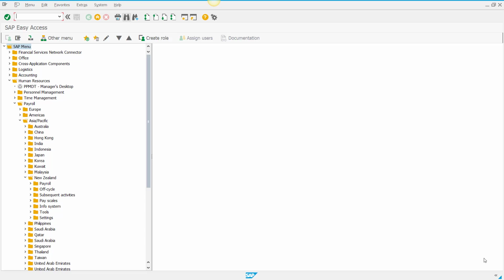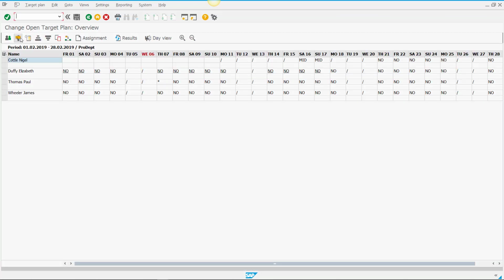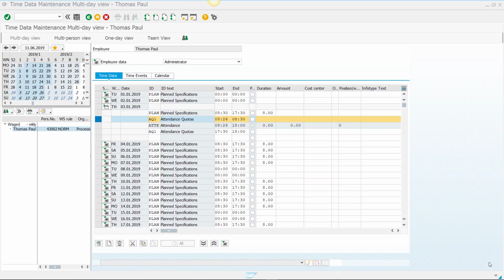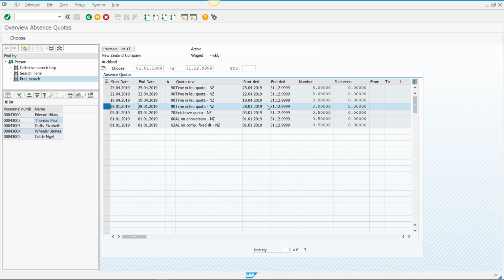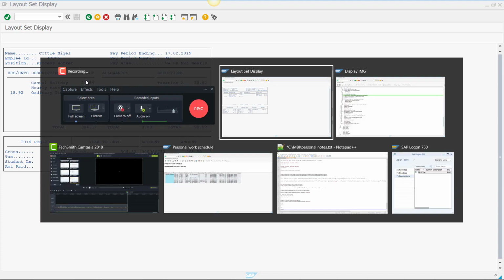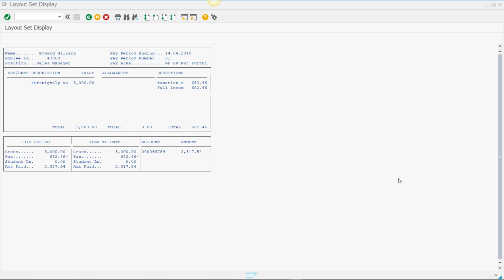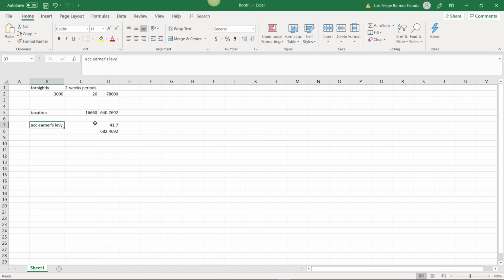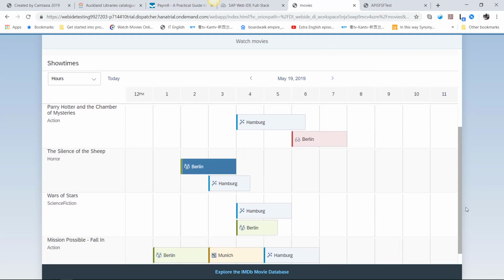SAP skills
I'm showcasing my abilities in SAP ERP HCM NZ payroll and some basic SAP UI5